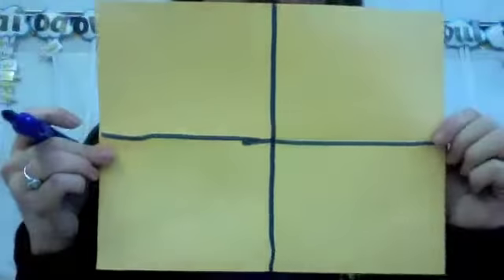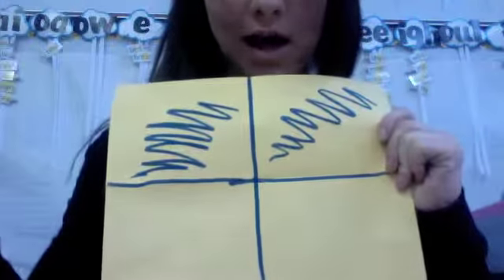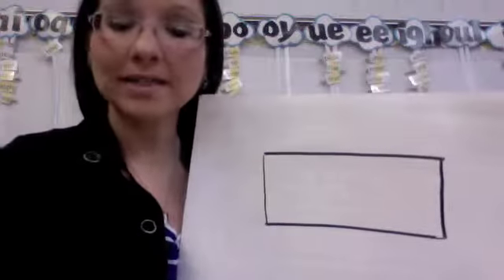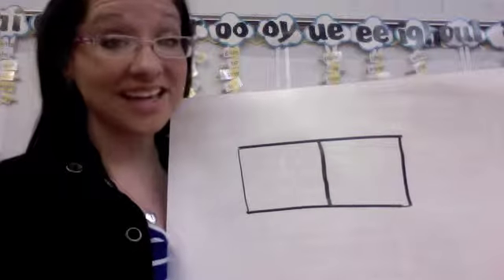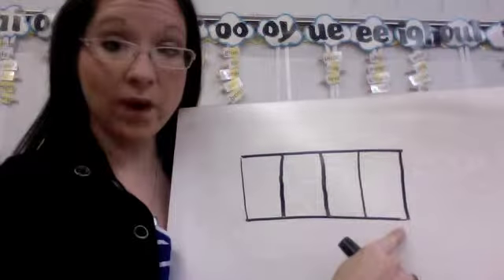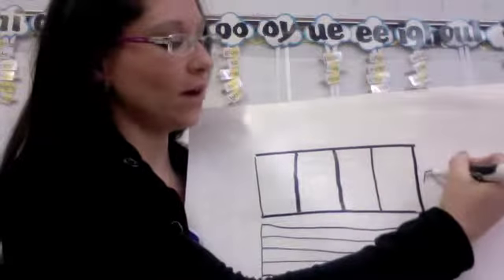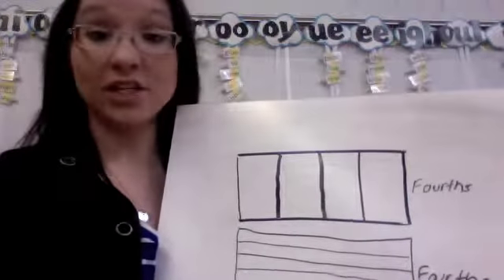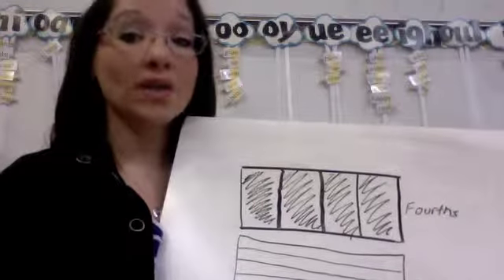Halves Thirds Fourths 2